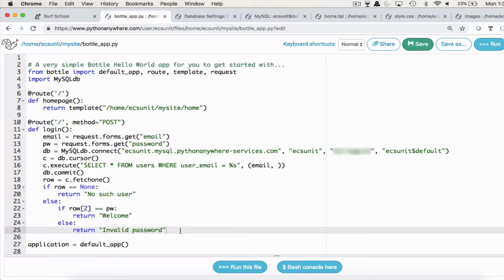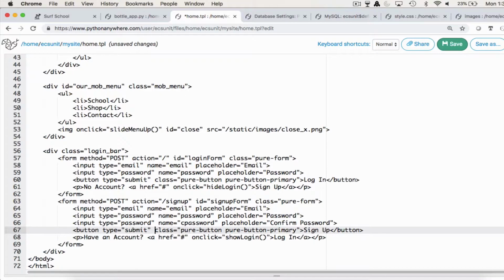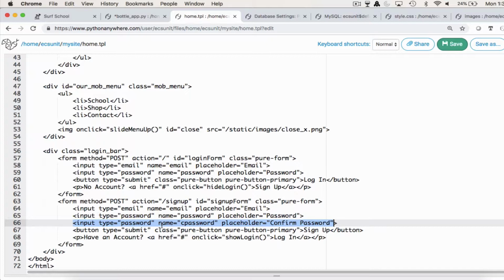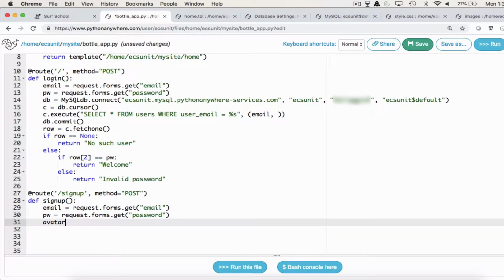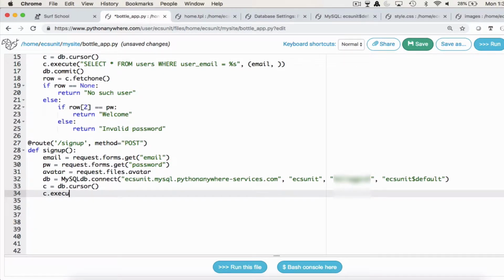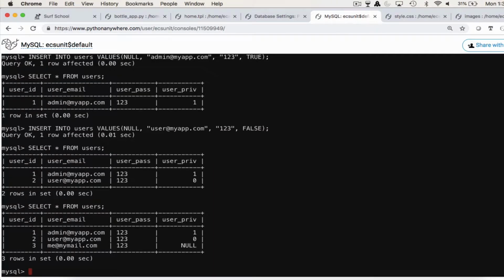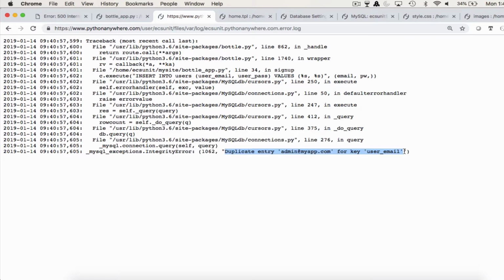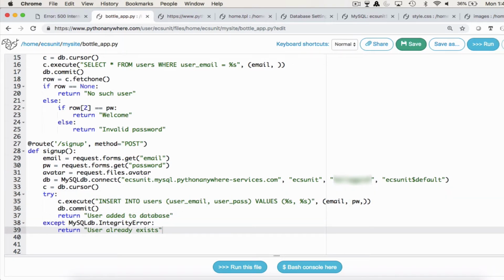Developing Mobile Applications with Python & Bottle - 22 - Python and MySQL: Login Functionality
Main topics: Connecting the login to our database